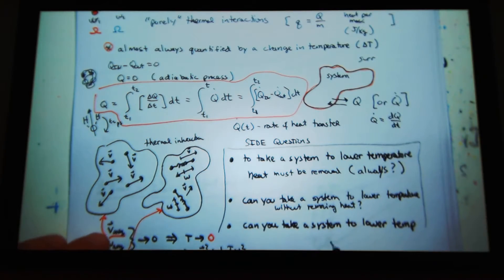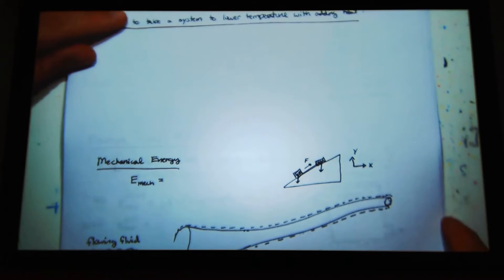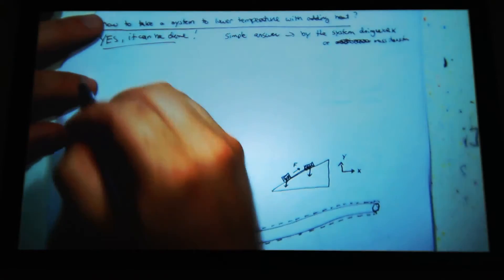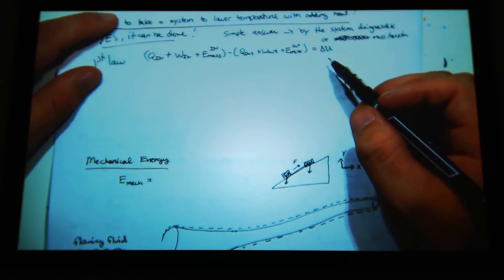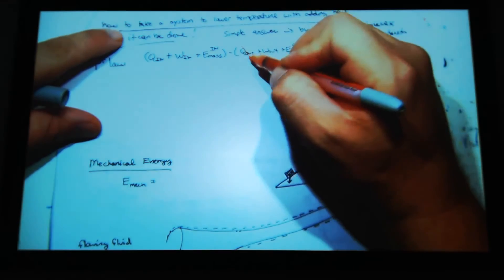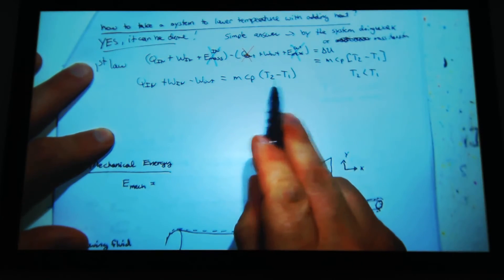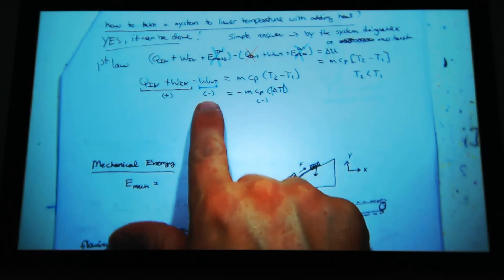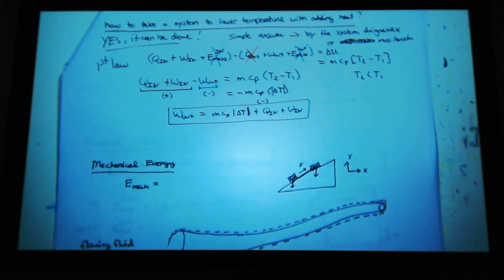Ch.2 (part 2)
Reducing the temperature of a system while adding heat.